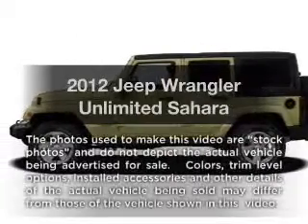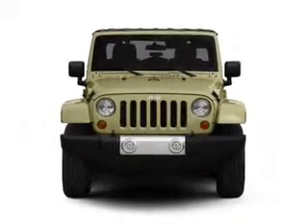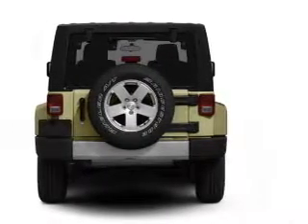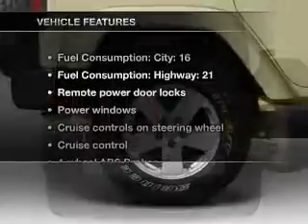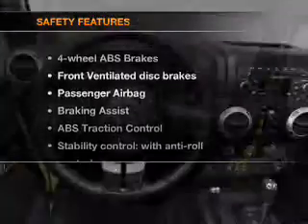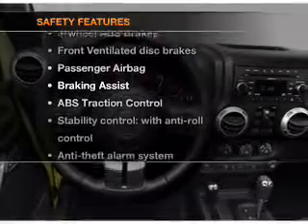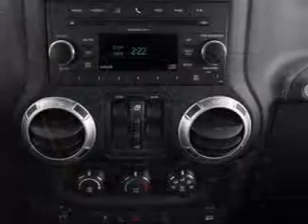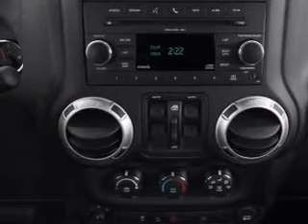2012 Jeep Wrangler Unlimited - Ocala FL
Year: 2012
Make: Jeep
Model: Wrangler Unlimited
Trim: Sahara
Engine: 3.6 liter 6 cylinder 24 valve
Transmission: 5-Speed Automatic
Color: Bright White
Mileage: 0
Address:
3440 S.Pine Ave.